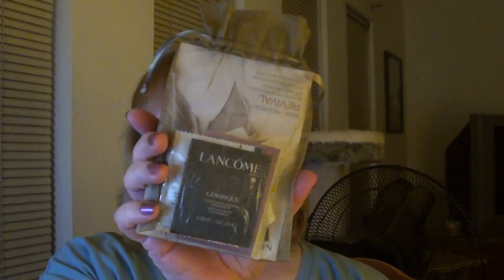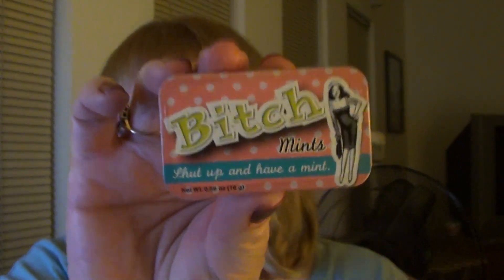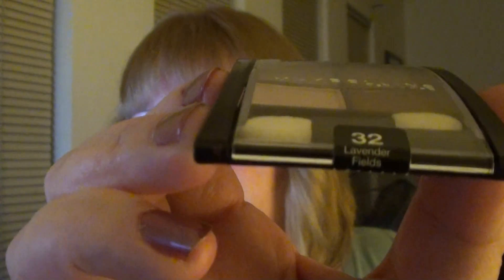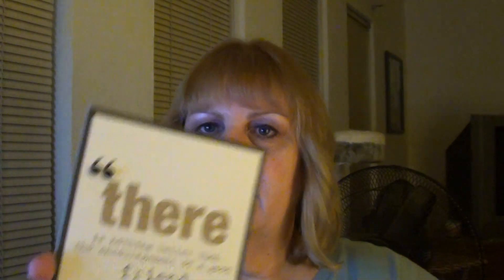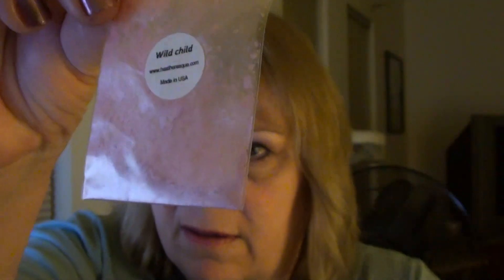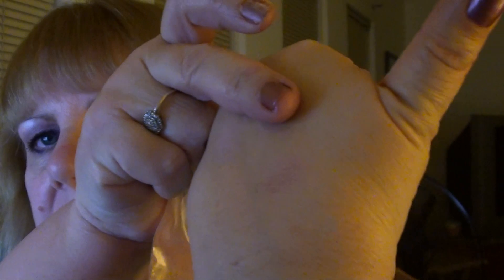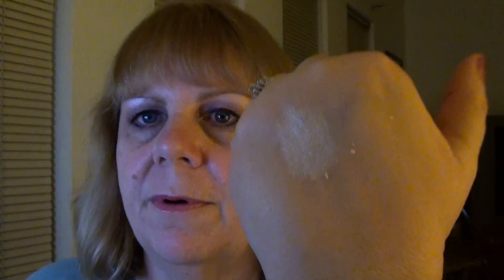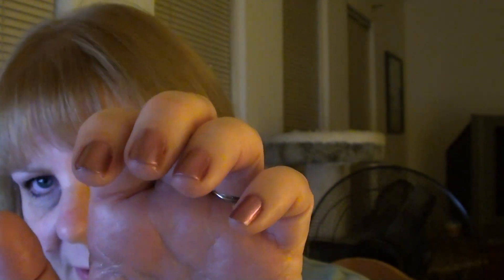Swap Gifts, Nail Polish Of The Moment & New Hair Cut!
These are some gifts that I received in a swap, my nail polish of the moment, & new hair cut.

Thanks again  to ukeelady (Care) for the great gifts.

My nail polish of the moment is Lexi by Zoya.